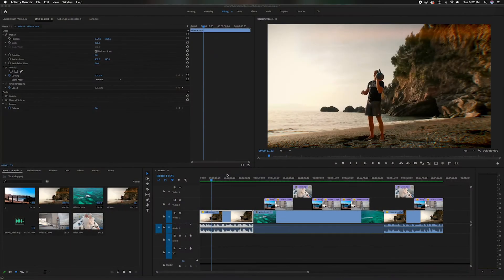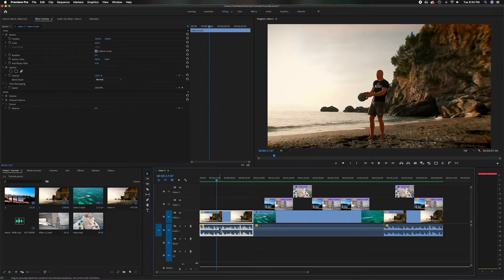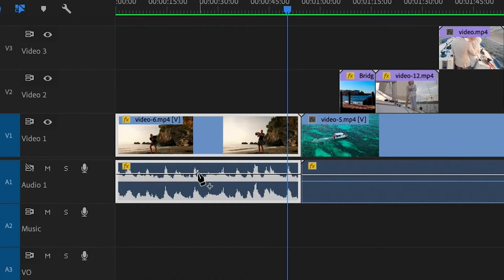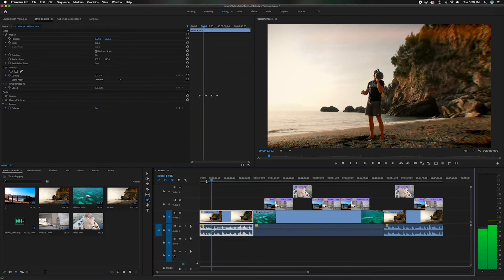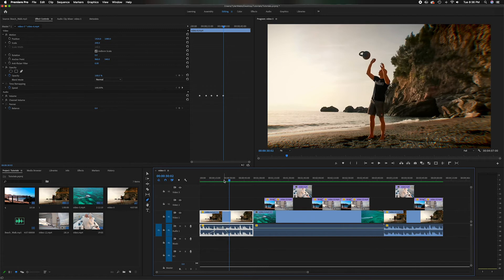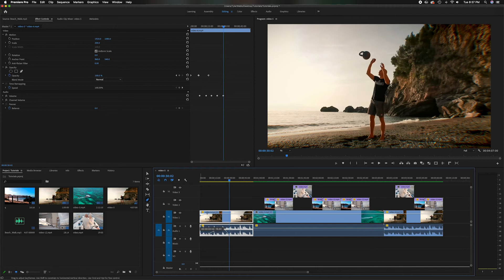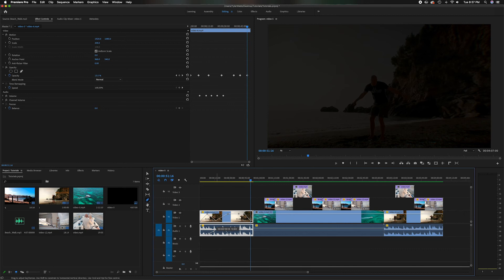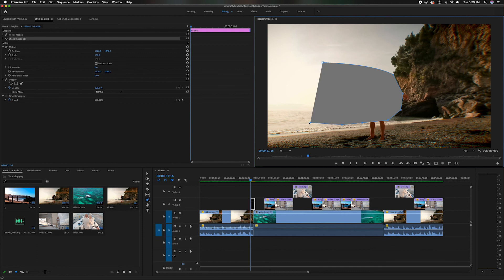Using The PEN Tool In Adobe Premiere Pro CC 2020